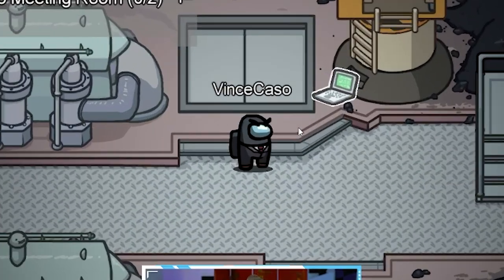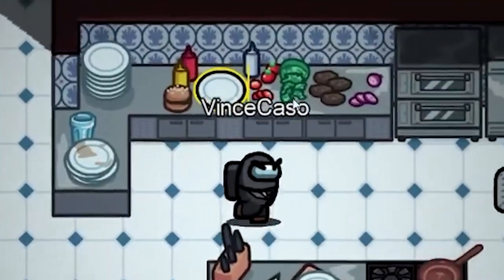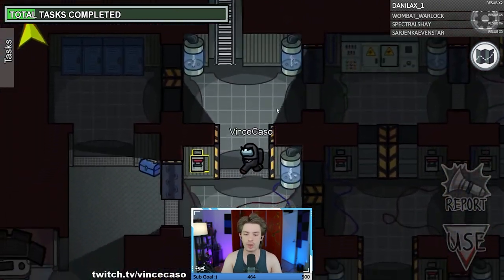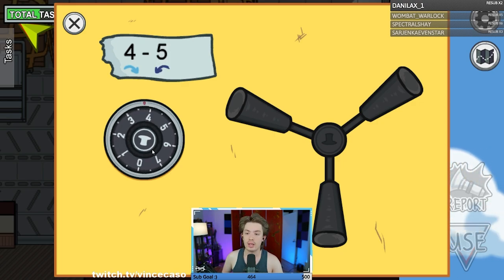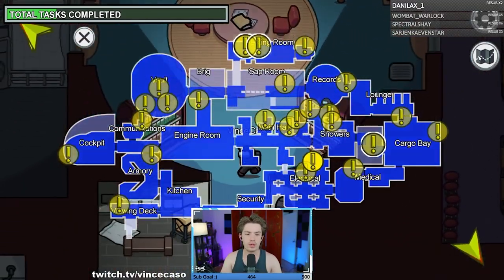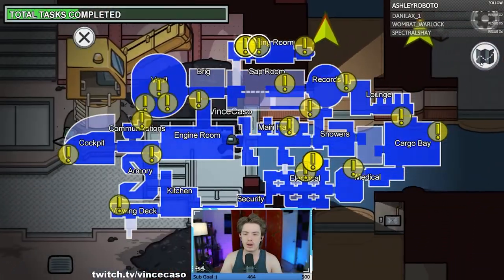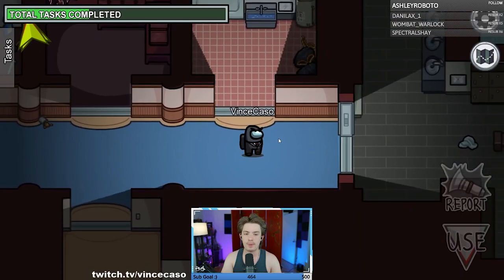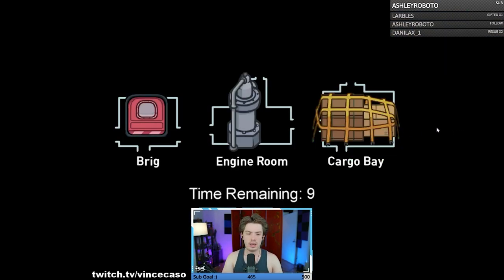How to do EVERY task on The Airship!! | New Among Us Map Strategies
Timestamps:
Intro: 00:00 - 00:20​
Setup: 00:20​ - 00:47
Cockpit: 00:47 - 01:30
Armory: 01:30​ - 02:03
Kitchen: 02:03 - 02:38
Viewing Deck: 02:38 - 03:13
Security: 03:13 - 03:55
Electrical: 03:55 - 05:16
Medical: 05:16 - 05:33
Cargo Bay: 05:33 - 06:43
(Lounge)Bathroom: 06:43 - 06:59
2 Part Code Task (pt1): 06:59 - 07:32
Records: 07:32 - 08:14
Gap Room: 08:14- 08:30
Showers: 08:30 - 09:22
2 Part Code Task (pt2): 09:22 - 09:32
Main Hall: 09:32 - 10:26
Transition through Engine Room & Brig: 10:26 - 10:33
Vault: 10:33 - 11:01
Gap Room Moving Platform: 11:01 - 11:16
Meeting Room: 11:16 - 11:38
Meeting & New Spawn System: 11:38 - 12:06
Imposter Vent Systems: 12:06 - 13:04
Door Task Card Swipe: 13:04 - 14:08
Talking about new ejection & kill animations: 14:08 - 15:00
Imposter Sabotages: 15:00 - 15:34
New Ejection Animation: 15:34 - 15:53

⭐Expand me⭐

Produced & Edited by ► @kevin_png
Thumbnail ► @kevin_png

Intro + Outro graphics ► Art Vega